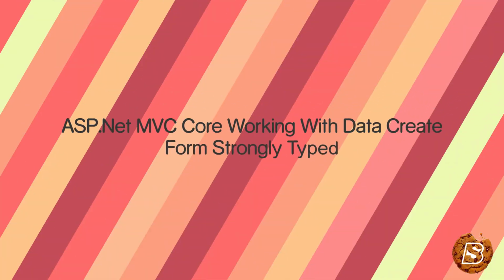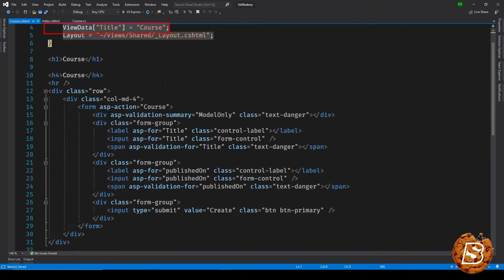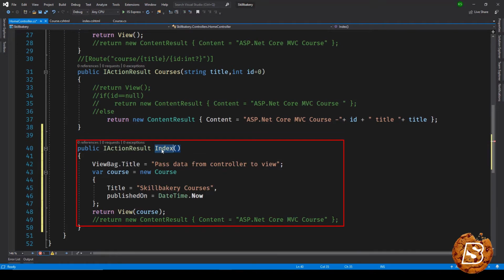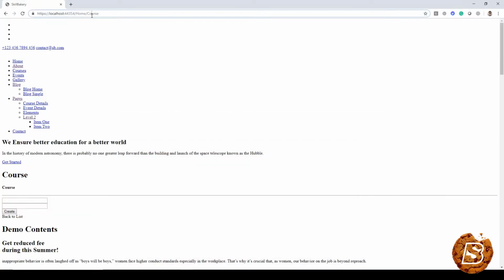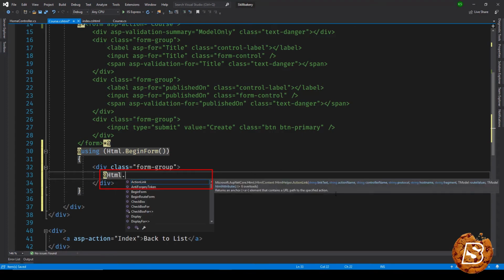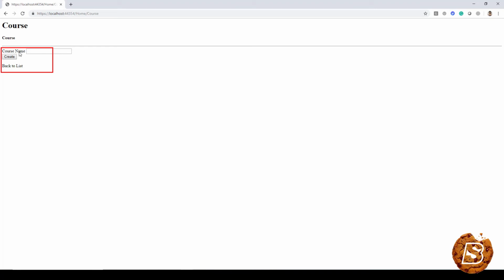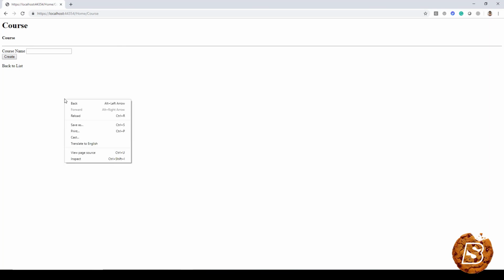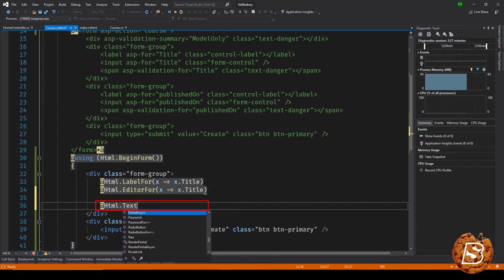ASP NetMVC Core Working With Data Create Form StronglyTyped